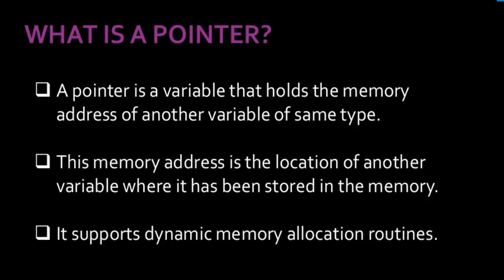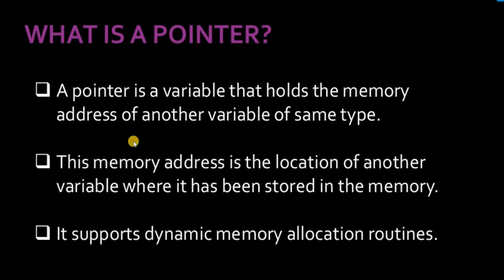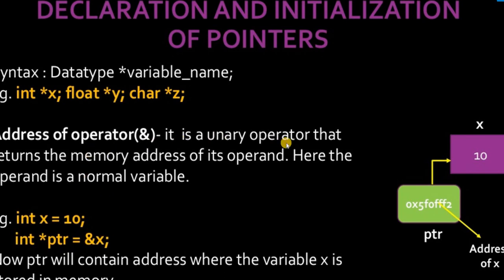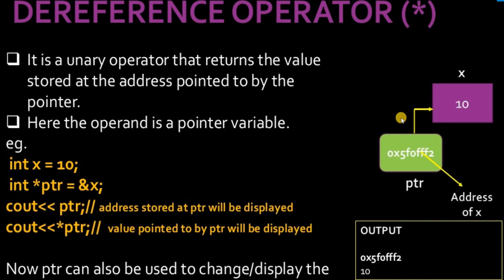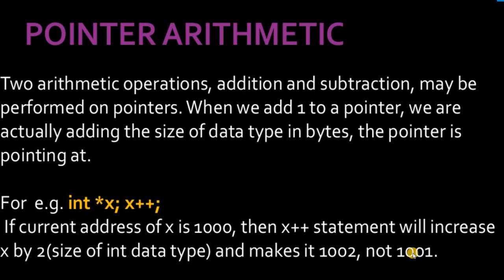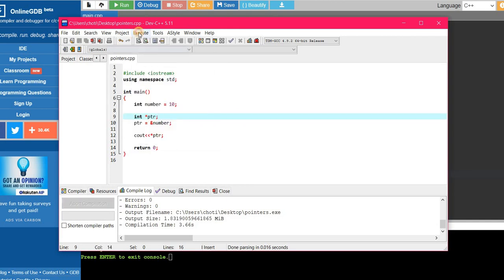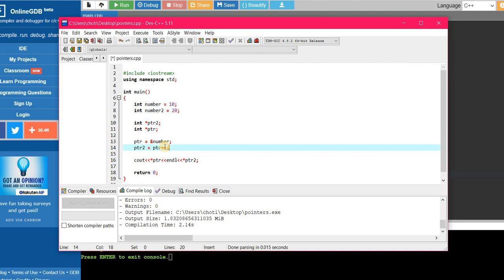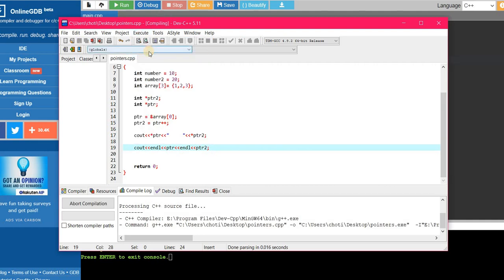pointers in C++